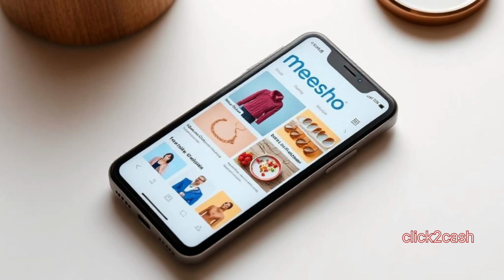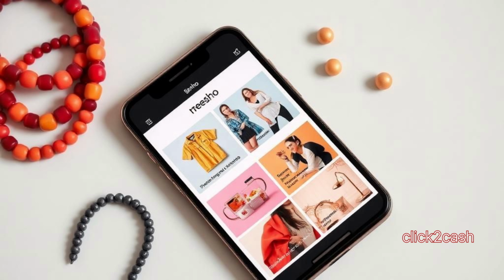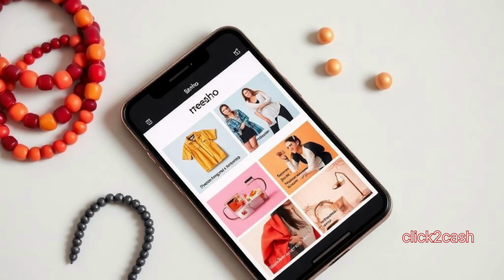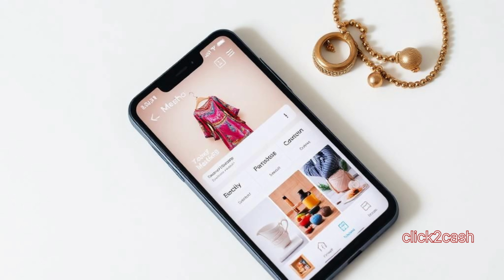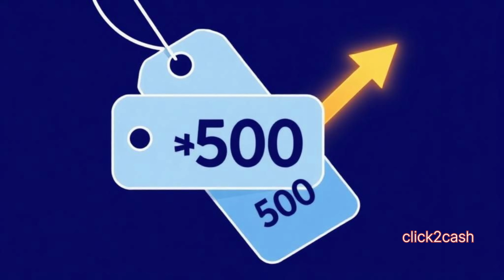💰 How to Earn Money from Meesho | Step by Step Guide for Beginners 2025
Description

🔥 Want to start your own business from home without investment?
In this video, I’ll show you how to earn money step by step from the Meesho app. You’ll learn:
✅ How to download & set up the Meesho app
✅ How to choose and share products
✅ How to earn profit on every sale
✅ How delivery and payment works

📲 With Meesho, anyone — students, homemakers, professionals — can start their own reselling business today